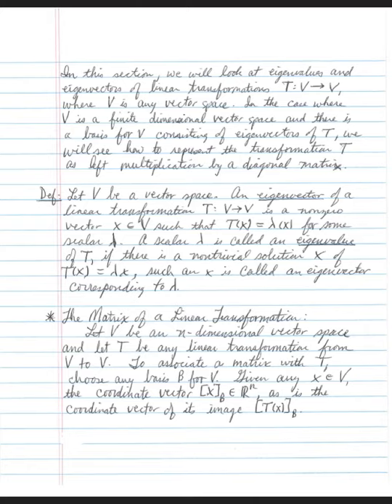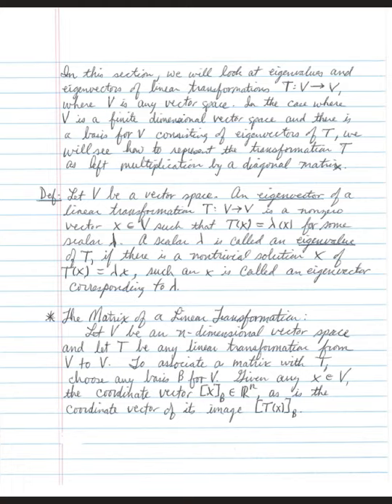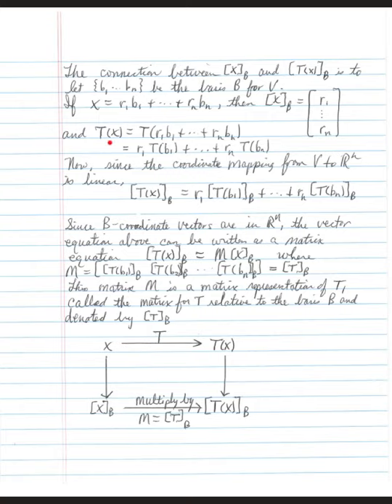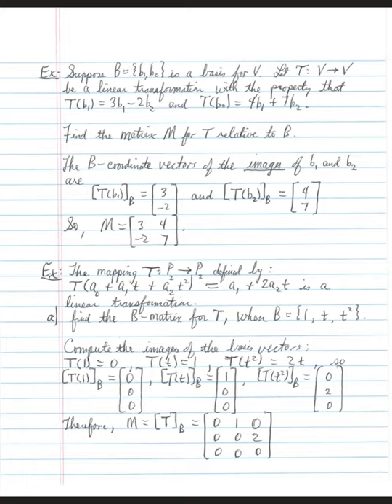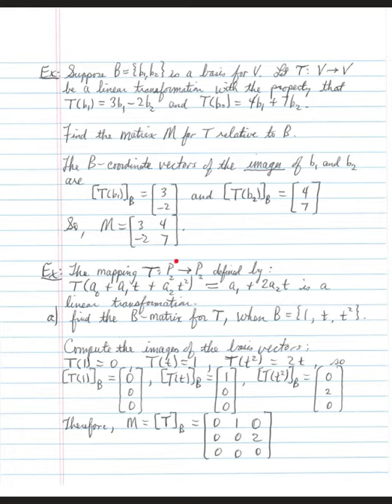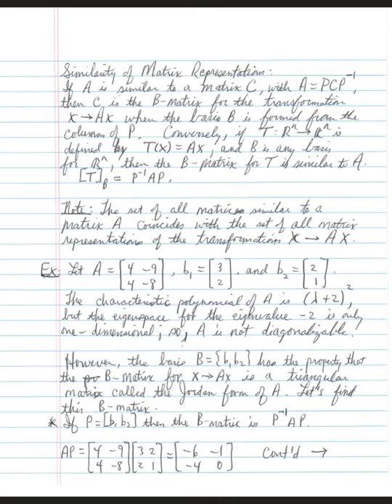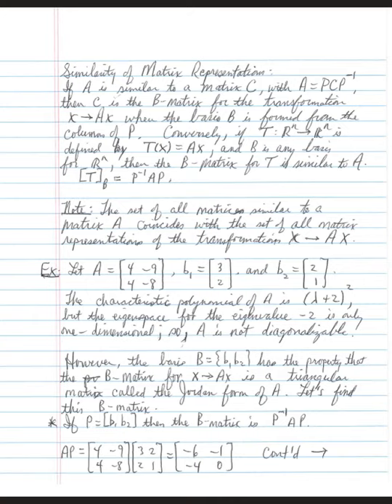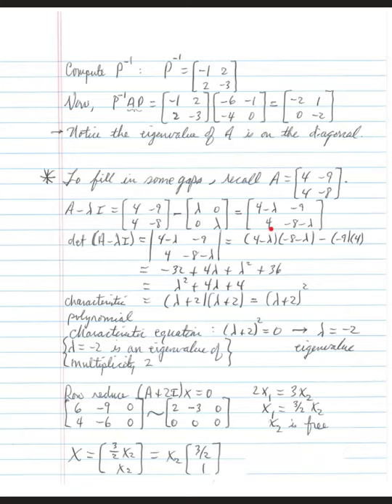Eigenvectors and Linear Transformations